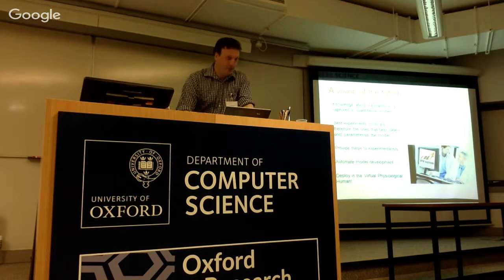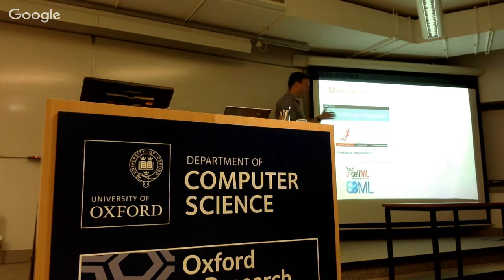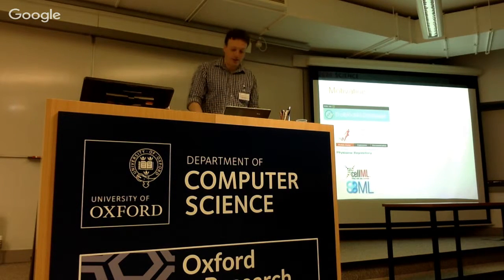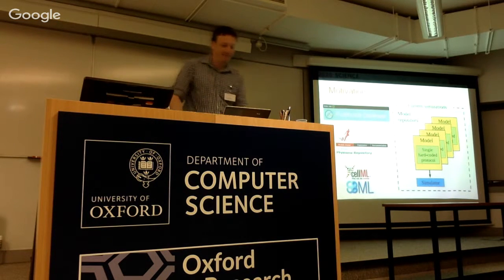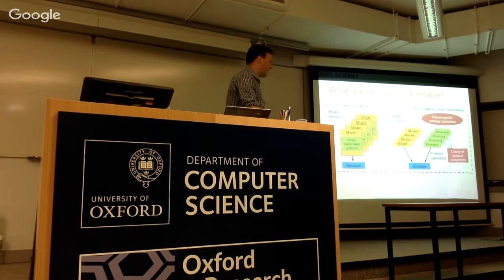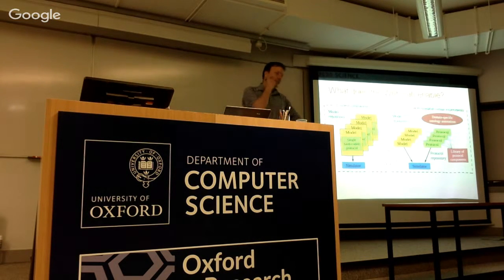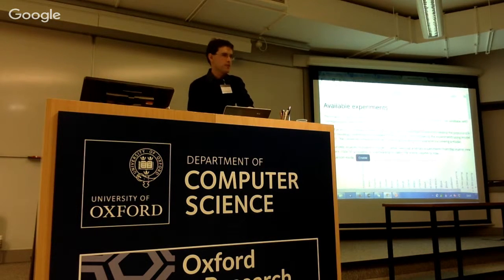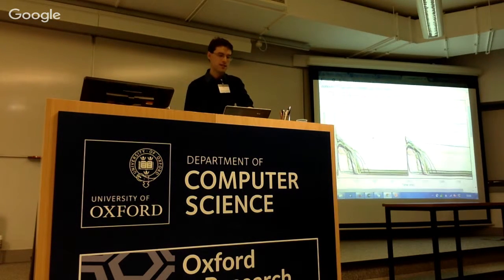Cardiac Electrophysiology Web Lab Workshop - Day 1: Introduction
Follow along online with the 2015 Web Lab Workshop, which will introduce the tool to new users through presentations, exercises, and discussions.
Further Hangouts on Air will be posted for the talks and demonstrations on the schedule listed on the page above.